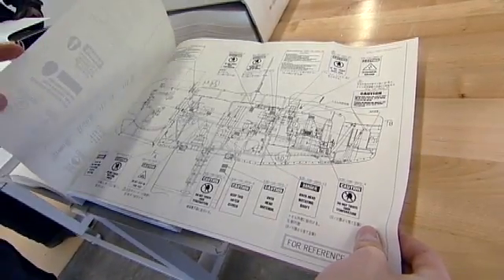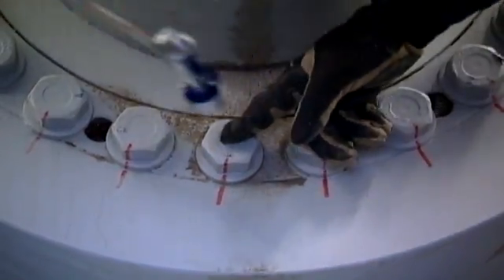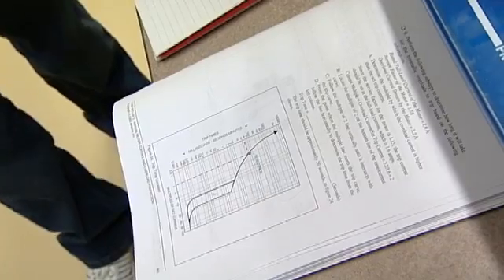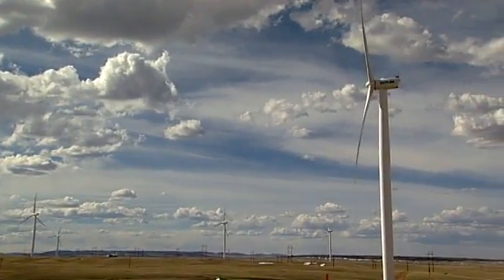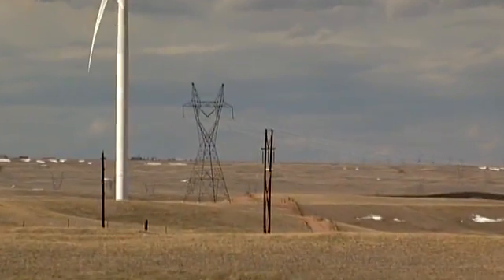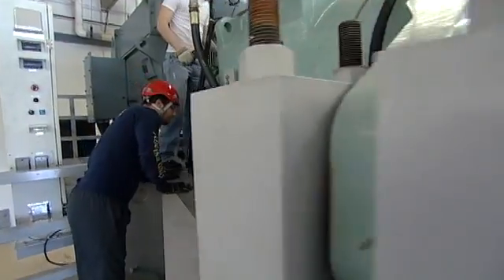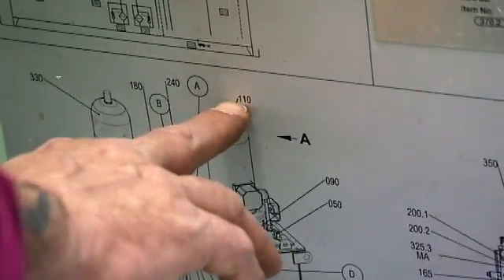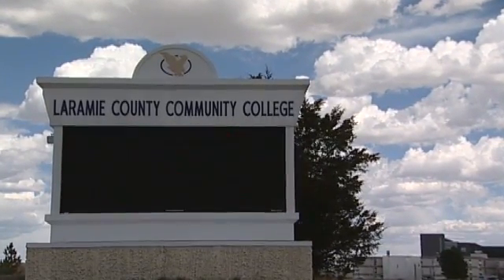The Business of Wind Turbines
In this segment, a student learns the business of operating and maintaining wind turbines from climbing exercises to the electrical parts.From ATETV Episode 24. ATETV is a web-based video series and interactive network designed to connect students and professionals with careers in advanced technology. Our video series highlights ATE success stories from community colleges and ATE programs nationwide. CONNECT WITH ATETV: YouTube Channel Facebook Twitter iTunes